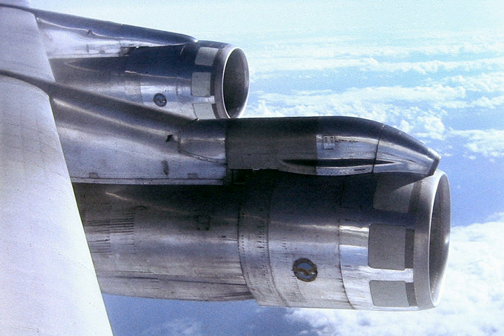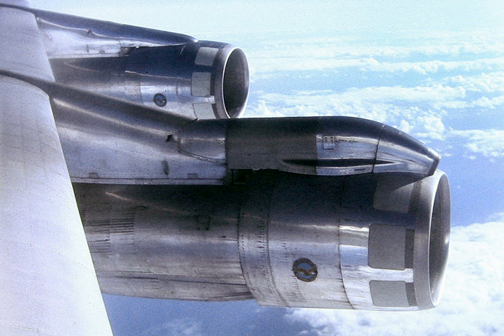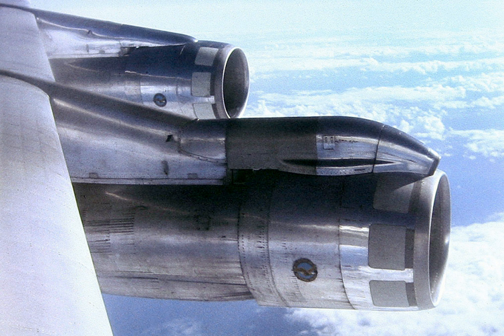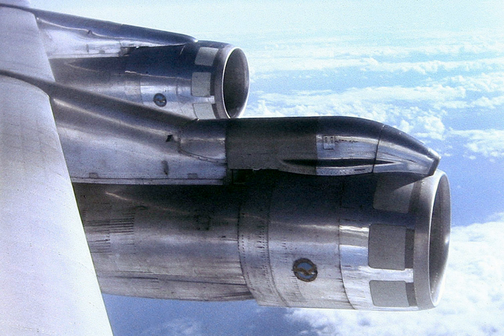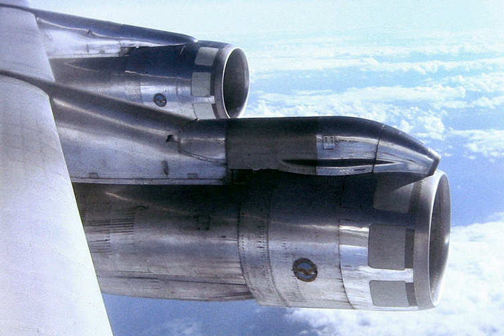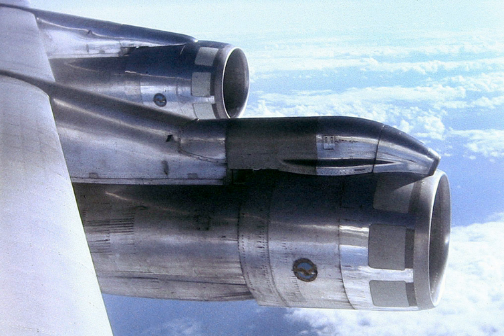Podded engine | Wikipedia audio article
00:00:51 1 Fuselage-mounted podded engines
00:02:00 2 Overwing podded engines
00:02:50 3 Over fuselage podded engines
00:03:34 4 Military aircraft
00:04:33 5 Advantages
00:06:14 6 Disadvantages

- Socrates

SUMMARY
A podded engine is a jet engine in a pod, typically attached below the wing or to the tail of the aircraft.  The pod itself is called a nacelle.
Placing engines on the wing provides beneficial wing bending relief in flight.  The further the engines are away from the fuselage the greater the wing bending relief so engines buried in the wing root provide little relief.  Almost all modern large jet airplanes use engines in pods located a significant distance from the wing root for substantial wing bending relief.  The pods are in front of the wing to help avoid flutter of the wing which, in turn, allows a much lighter wing structure.  Locating the pod below the wing provides each engine with air undisturbed by the fuselage or wing.